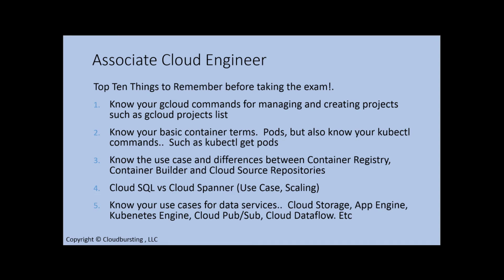Google Cloud Platform Associate Cloud Engineer Exam Review Bootcamp Top Ten to Know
Top Ten Things to Remember before taking the exam!.
Know how to deploy windows on compute engine. (Best way to login and authenticate)
IAM Permissions basics. Know what service accounts are, know how to setup up audit logs for auditors and logging best practices. Custom Permissions
Stackdriver logging setup, setup alerts and difference between Stackdriver modules.
BigQuery Pricing. Go to calculator.  Know On demand vs Flat Rate. Storage is ADDITIONAL.
How to save Billing info but also query against.  JSON/Bigquery
Associate Cloud Engineer Practice Questions.

An Associate Cloud Engineer deploys applications, monitors operations, and manages enterprise solutions. This individual is able to use Google Cloud Console and the command-line interface to perform common platform-based tasks to maintain one or more deployed solutions that leverage Google-managed or self-managed services on Google Cloud.

The Associate Cloud Engineer exam assesses your ability to:

check Set up a cloud solution environment
check Plan and configure a cloud solution
check Deploy and implement a cloud solution
check Ensure successful operation of a cloud solution
check Configure access and security

Google CLoud Platform Cloud Architect Certification Crash Course

Google Cloud Platform Cloud Architect Certification Crash course is a great place to start your path to Google certification. In this two-day course, you learn all about the Google Cloud Platform and the objectives covered in the Architect Certification exam. Explore what GCP is and how it benefits an organization along with fundamental terminology and concepts, key services like Cloud Storage, Cloud Bigtable, Cloud SQL, Cloud Launcher and App Engine. The training also walks you through how to create an account and apply important first steps to securing that account; how to identify key services offered for compute, storage, database, and other solutions; and finally how to prepare to take the GCP Cloud Architect Exam

GCP  A Google Certified Professional - Cloud Architect enables organizations to leverage Google Cloud technologies. Through an understanding of cloud architecture and Google technology, this individual can design, develop, and manage robust, secure, scalable, highly available, and dynamic solutions to drive business objectives.
A Google Certified Professional - Cloud Architect has demonstrated in our assessment their ability to:
check Design and plan a cloud solution architecture
check Manage and provision the cloud solution infrastructure
check Design for security and compliance
check Analyze and optimize technical and business processes
check Manage implementations of cloud architecture
check Ensure solution and operations reliability

Projects
In Google we use what is called a Project to help facilitate organization of services and objects and also use this method of segmentation for billing and accounting.
Each Cloud Platform project has:
- A project name, which you provide.
- A project ID, which you can provide or Cloud Platform can provide for you.